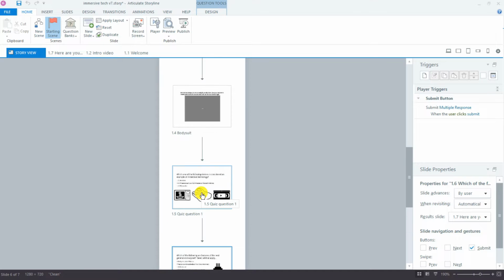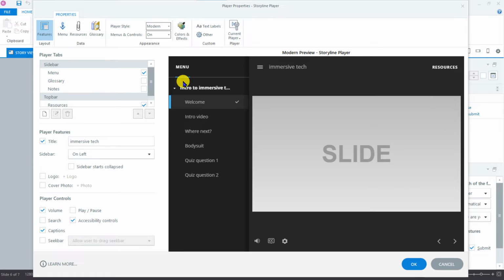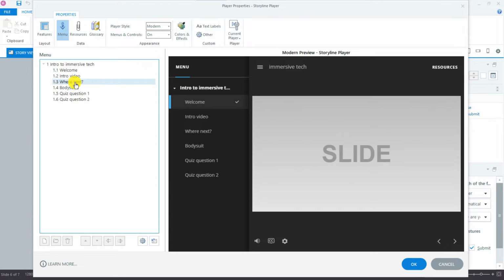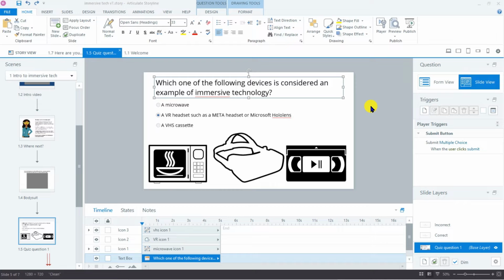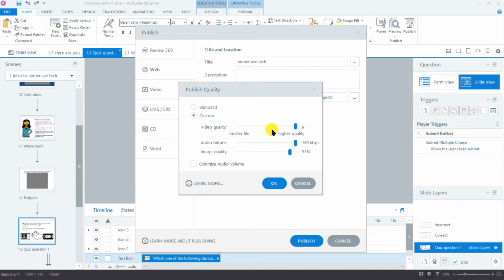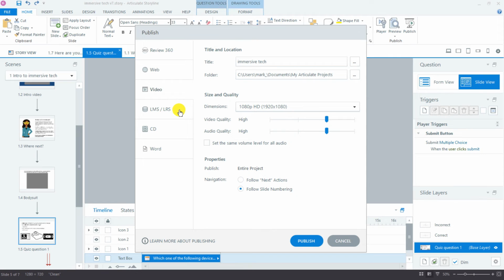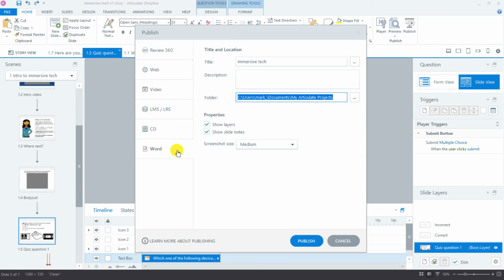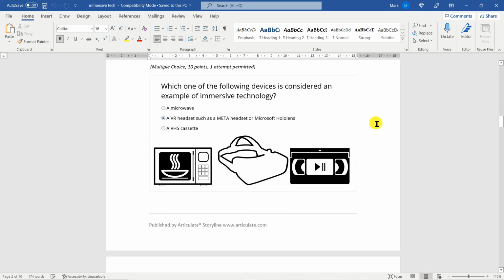Creating Elearning: Articulate Storyline explainer 8 - Final checks and review export options.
*** We created an updated version of this series of explainers in February 2025.

Step into the world of digital education with our detailed walkthrough on how to use Articulate Storyline to build an immersive e-learning experience for your audience 🎓

In this eighth explainer we review our Articulate Storyline content, make final changes and consider how the module can be exported for use in learning management systems.

Prefer a short online course?  and receive a PDF certificate of completion!

⏱️⏱️VIDEO CHAPTERS⏱️⏱️:

00:00:39 - Efficiently Managing Slides and Scenes in Story View
00:01:08 - How to Manually Reorder Menus and Slides for Better Navigation
00:01:37 - Final Touches: Making Adjustments Before Completing Your Project
00:02:11 - Using Review 360 for Collaborative Feedback on Articulate Projects
00:02:40 - Optimizing Video and Audio Quality in Storyline Export Options
00:03:11 - Integrating Storyline Projects with LMS: SCORM and xAPI Tracking
00:03:42 - Alternative Deployment: Publishing Storyline Packages to Disc
00:04:10 - Creating Word Documentation from Storyline Projects